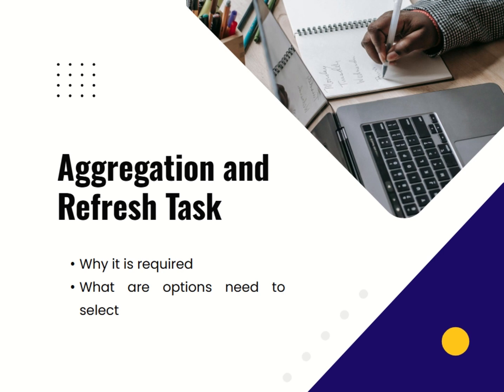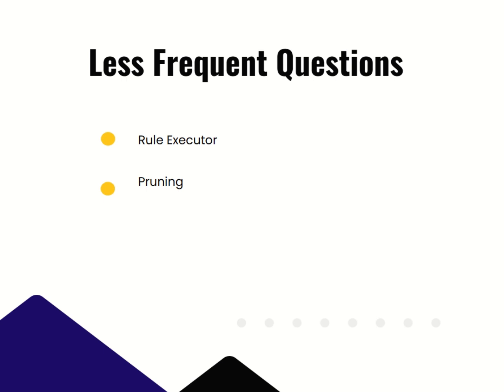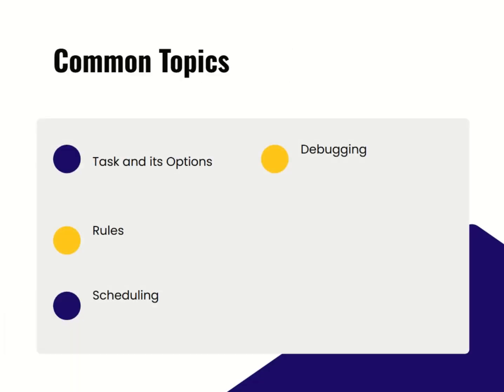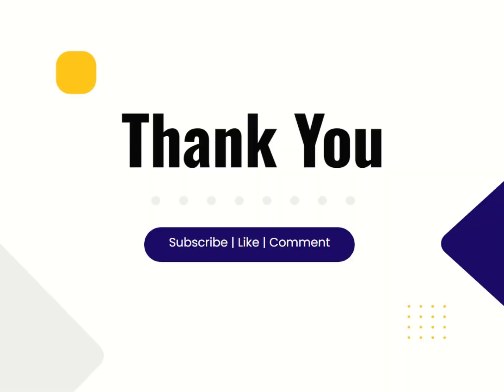SailPoint IIQ Interview: Tasks | Interview Questions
SailPoint IIQ Interview Questions — Tasks You Should Know
If you’re interviewing for a role in IIQ (developer/support/implementer), this video covers everything you need on Tasks — a core concept in IIQ that often comes up in interviews.